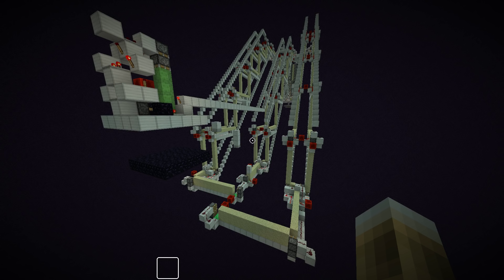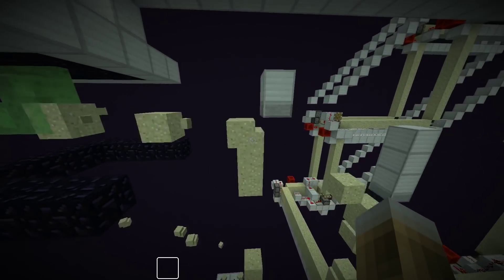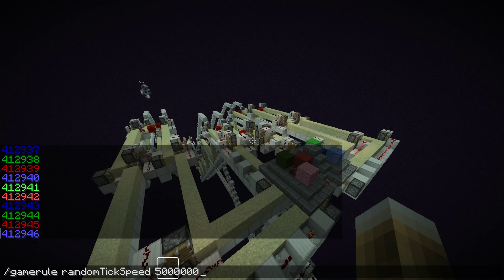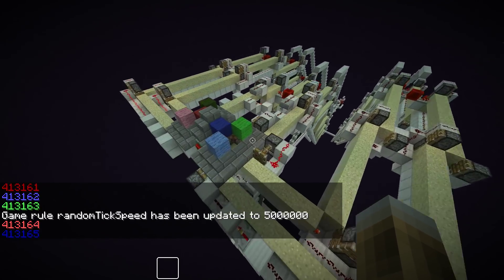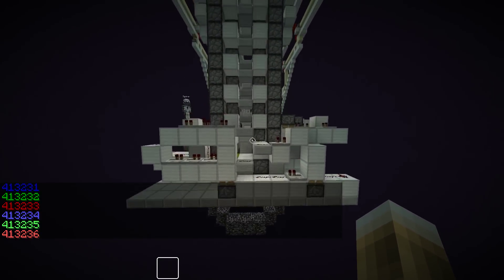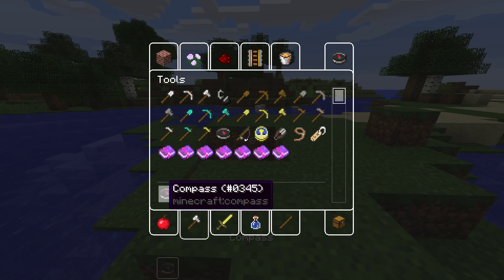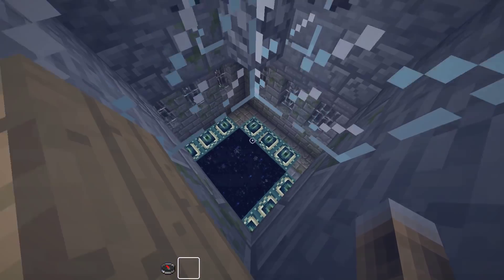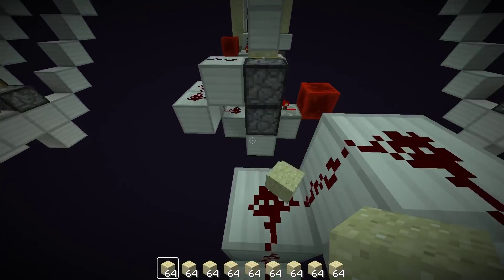Minecraft 1.9: Sand Generator - 40 sand/second (144,000 sand/hour)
Today we show a fast sand generator, producing 2 sand per tick.

And another video about something we still had lying around :-)
We developed this generator together with the one I showed in Panda's Survival but didn't get around to make a video about it yet (first because 1.9 wasn't released, then because we just forgot).
I should maybe mention that it's possible to make an even faster sand generator, if you manage to send several sand through the portal in one tick. That should be possible if you give them different speeds.
But honestly there isn't really any point in that. Even this generator only has a theoretic speed of 144.000 sand per hour. In reality you probably won't find any processor that actually reaches 20 ticks per second while this thing is running (Of course hardware improves too, so this statement might become wrong some time in the future).
The seed for this generator was found as a side effect of some seed finding I have been doing.

 - Panda

If I do live streams I will announce it on Twitter.

This video was recorded with OBS and cut with kdenLive. If there is a third person view in it I just connected with a second instance of Minecraft and recorded from there.